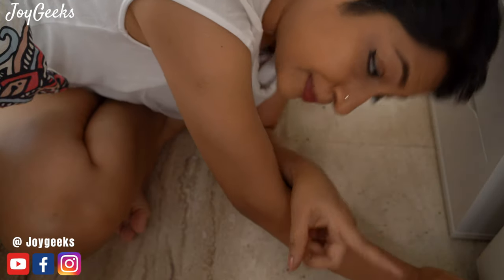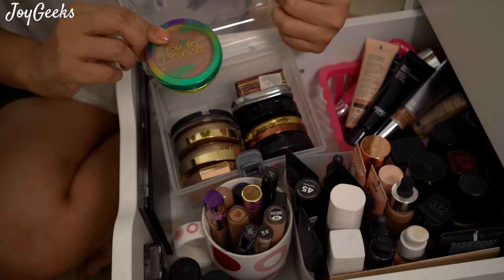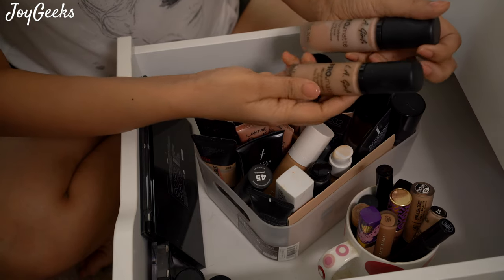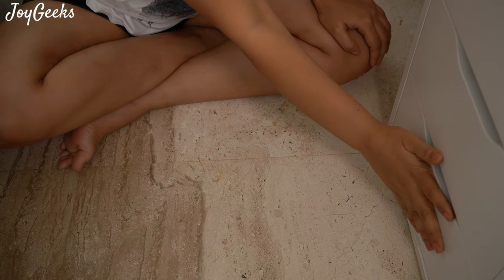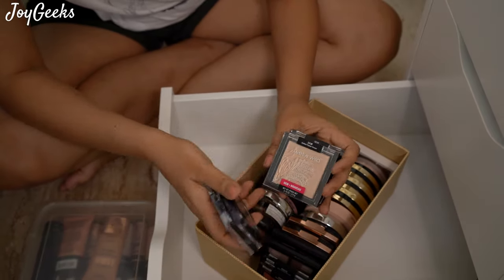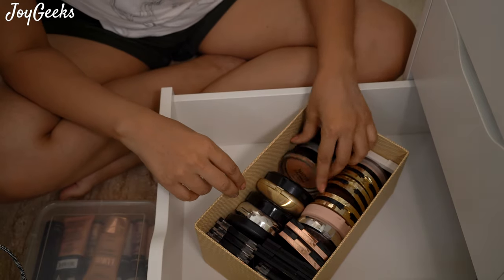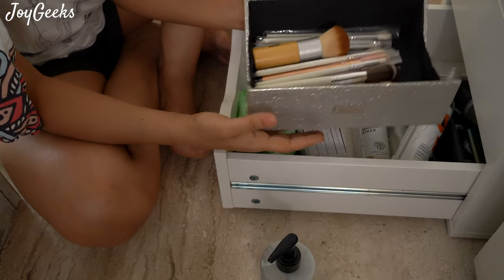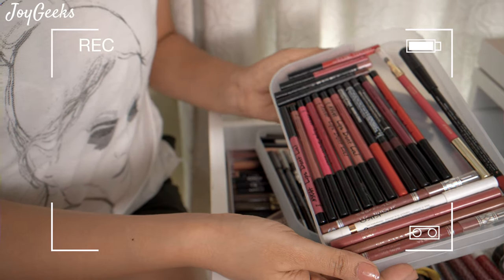MakeUp Collection Part 2/3 | Foundations, Concealers, Primers, Highlighters, etc| JoyGeeks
My make up collection part 2 /3. so glad you enjoyed part 1. If you havent seen it, here's the
This is Part 2-  features the whole unit, Foundations, concealers, primers,  highlighters etc

BUT pls note,  Nobody needs to have SO much makeup, its huge & insane.

Lipstick swatches ( this is where you will find lip stick reviews / swatches )

ALEX IKEA desk series
( can be customised as per your space and need )

Lights framed Mirror - Omara ( Instagram )

Small magnified mirror
( Similar to what i have, not exactly same )

Quotes frame
( There are manyyy options  in quotes)